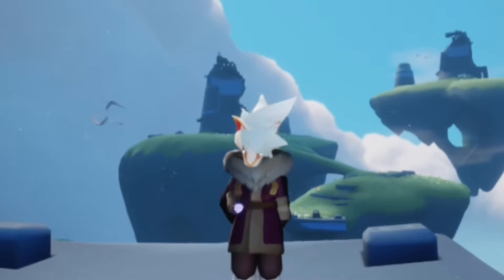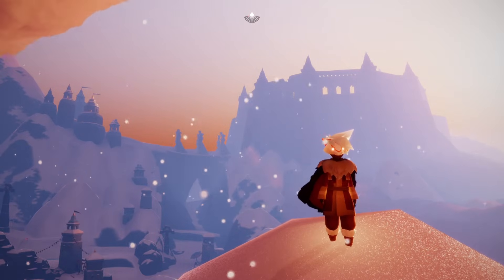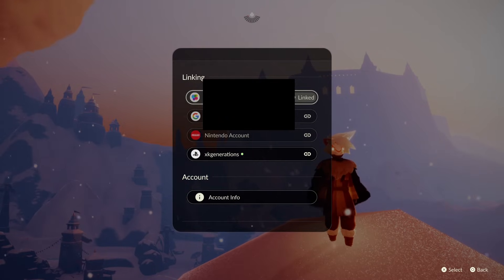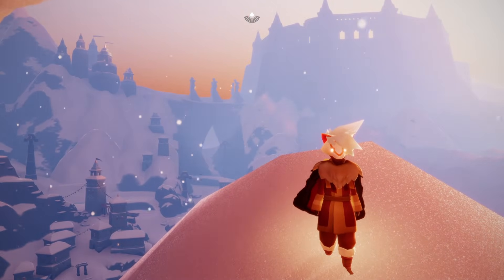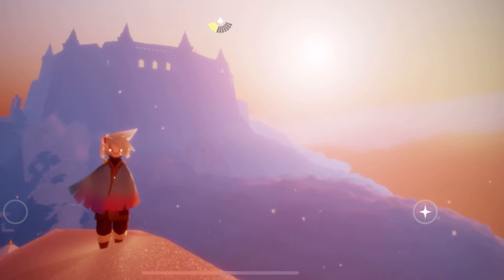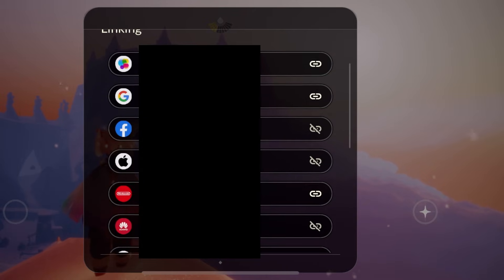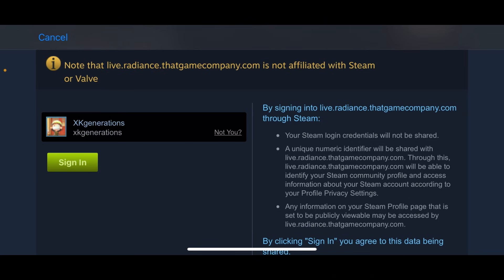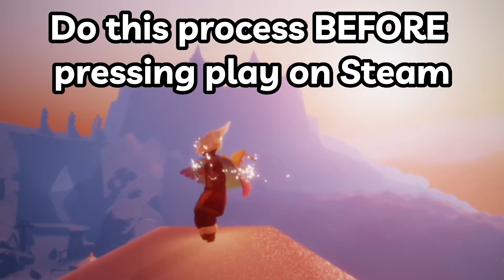How to LINK Sky account to Steam (PC) 💻 | Sky: Children of the Light Tutorial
Sky COTL is finally getting a PC release via steam! This has been something that a lot of fans have been wanting for years and it is finally being released on PC!

NOTE: SOME STUFF HAS CHANGED CUZ I MADE THIS IN JUNE 2023.

To help players link their account and save data to the Steam version of Sky, this tutorial goes over how you can link your account from your original account to Steam. Even if you only play on Nintendo or PlayStation and want to link your account from there to PC, I have made a step by step guide on how to link your account for the release of Steam!

Sky COTL demo is available from October 9th-16th 2023 with the full release on Steam TBA.
Sky is available on IOS, Android, Nintendo Switch and PlayStation 4/5 for free!

0:00 intro
1:00 Linking PSN/Nintendo account to IOS/Android
4:01 Log into account on new device
5:01 Linking account to Steam